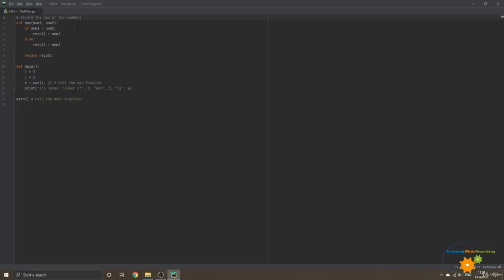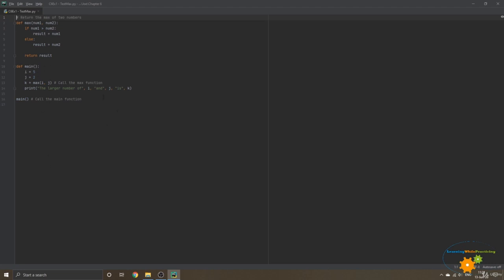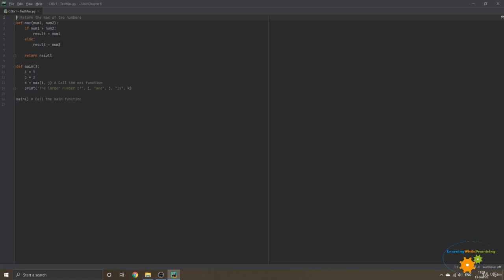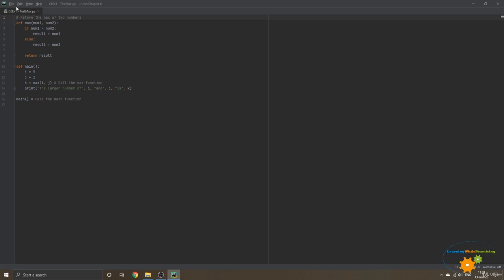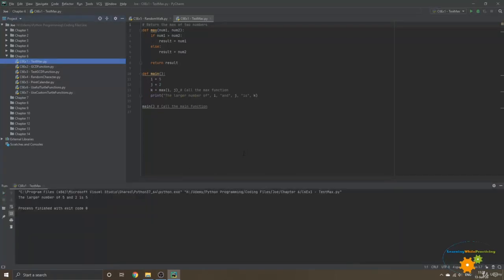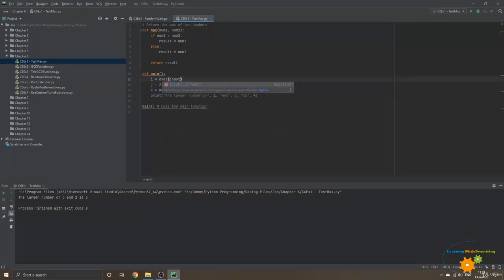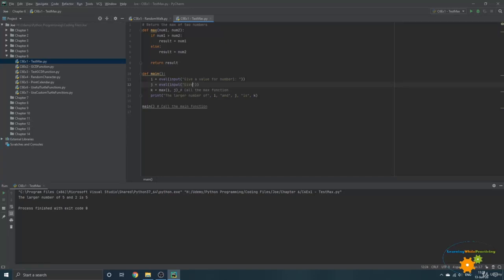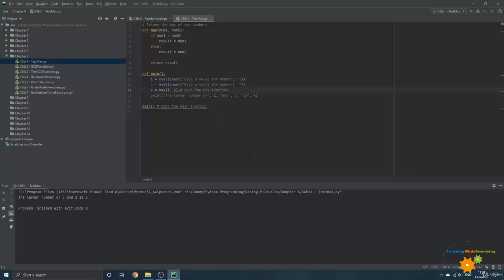2 C6Ex1 Test Max